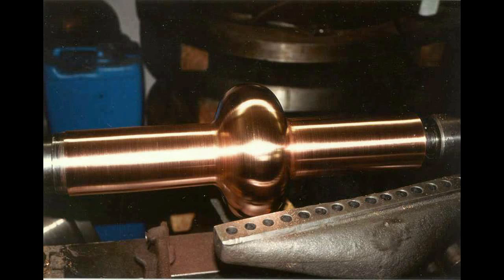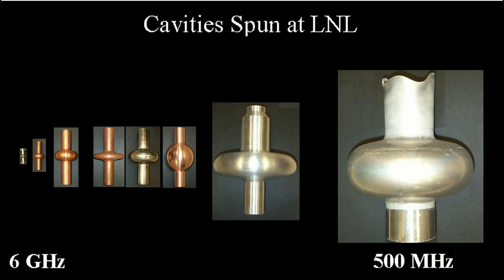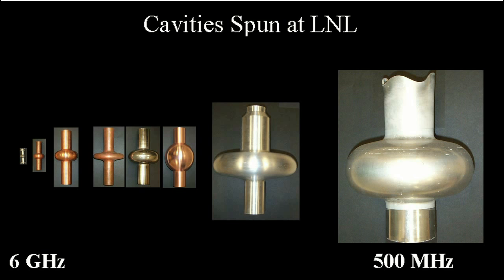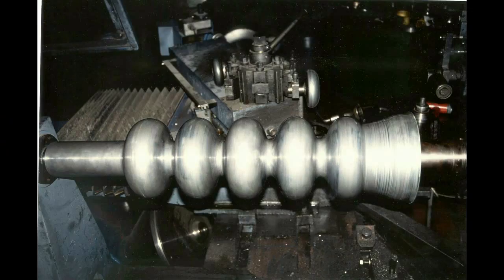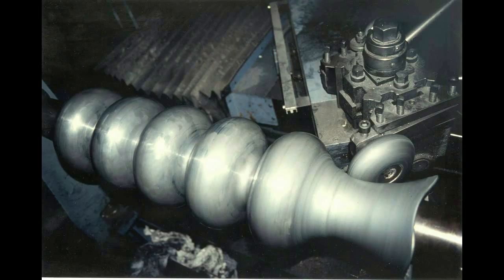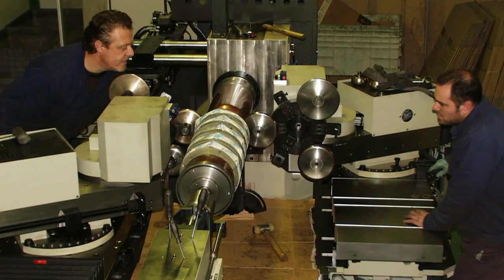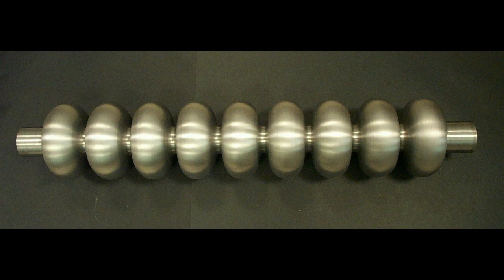Enzo Palmieri shows the Seamless Tube Forming_4.mp4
The spinning process developed at INFN-LNL is an interesting alternative among all seamless technologies. The cavity is straightforwardly spun from a
circular blank by a cold forming process and no intermediate annealing is required. The actual procedure for prototype spinning foresees a fabrication rate on the order of one resonator per day, but it can be increased to several times that rate.
Spinning a multi-cell cavity from a disk is possible, but it is not practical for industrial production. In this case, the blank is initially spun into a conic frustum. The cells are subsequently spun from the frustum, which becomes lower and lower in height after each cell is spun. The result of this operation is that the machine parameters (feeding speed, number of passes, shape of
rollers, ...) depend on the quantity of the remaining material, which is different for every spun cell. This problem does not occur when spinning a multicell cavity from a tube, because the spinning procedure is the same for every cell. It should even be possible to spin simultaneously all the cells in one operation.
Niobium seamless tubes however, are not commercially available and the development of such tubes would be compulsory for the construction of  thousands of resonators.
In order to get seamless tubes suitable for the spinning process, we are simultaneously developing three different methods: forward flow-turning, and both direct and reverse deep-drawing.